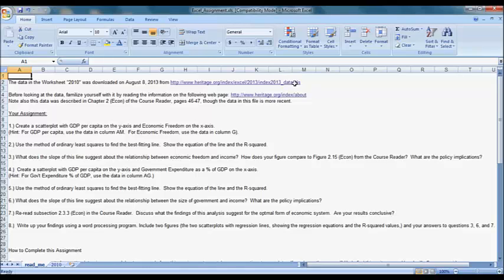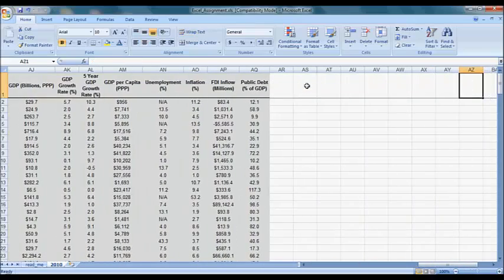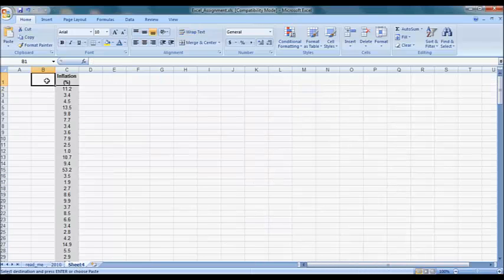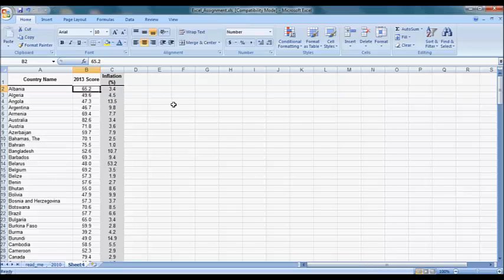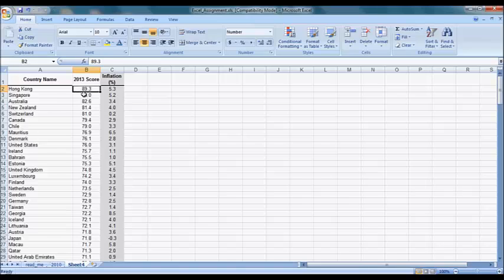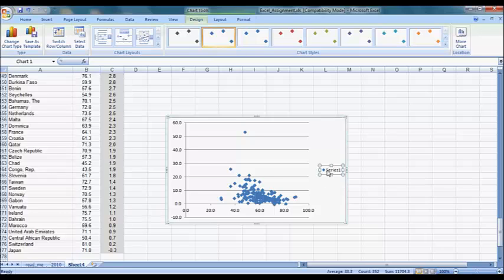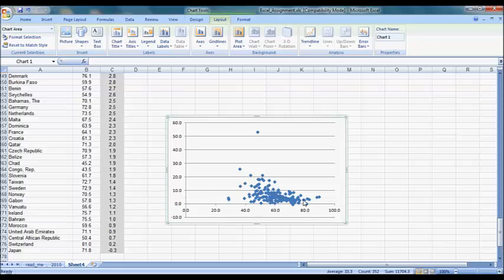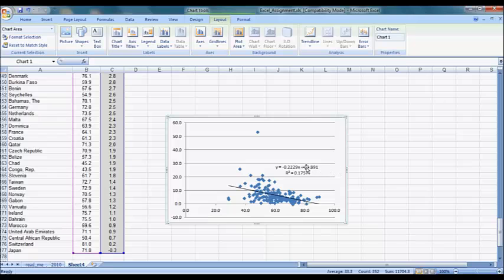Excel Assignment 1